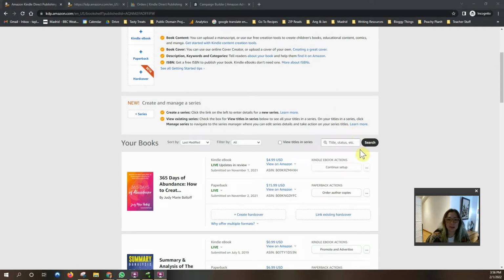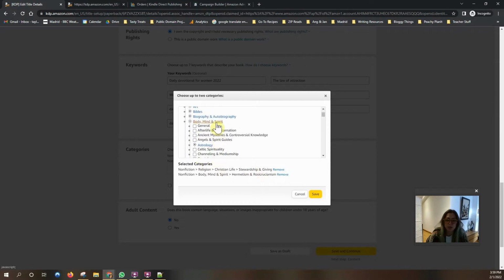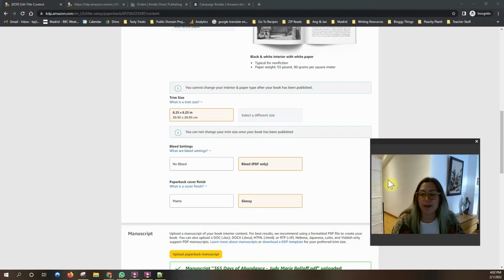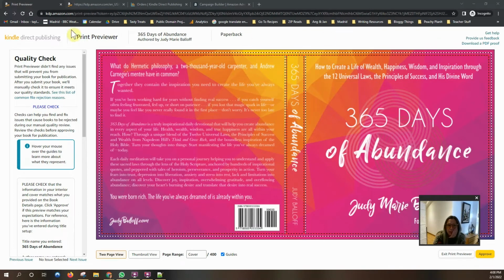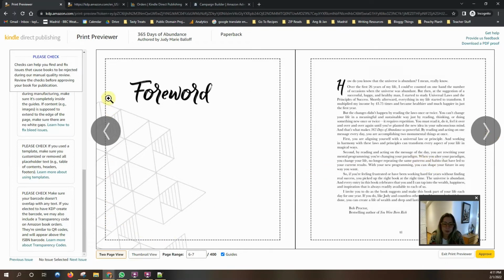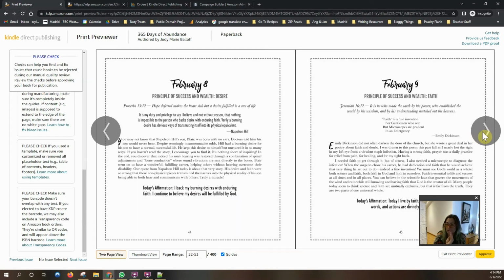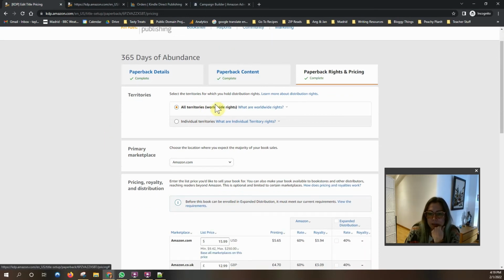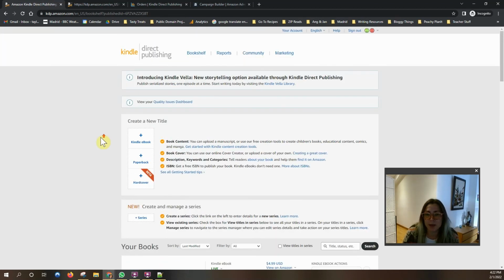How to publish your paperback book on Amazon KDP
A step-by-step guide to publishing your paperback book on Amazon KDP!